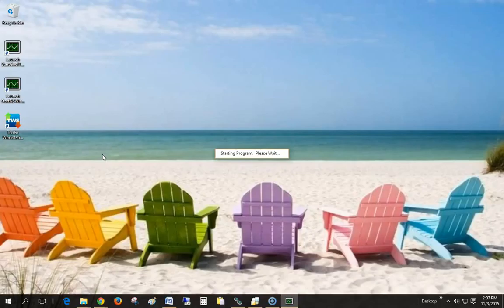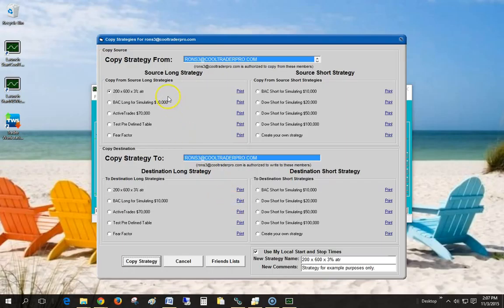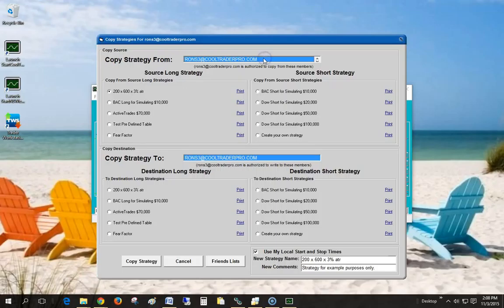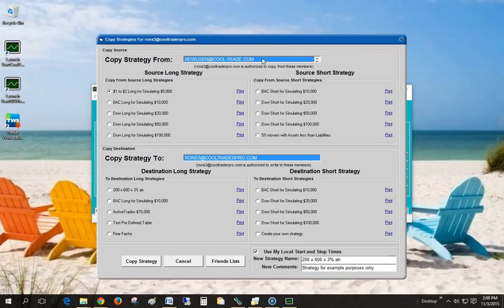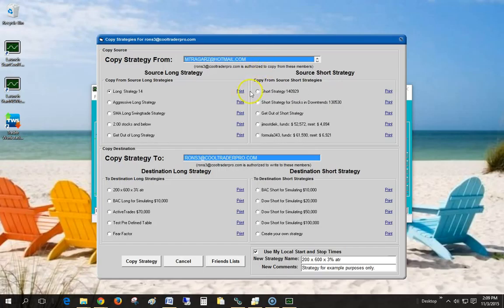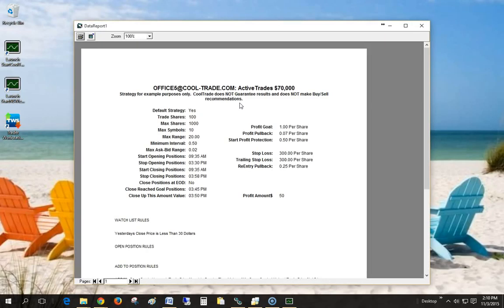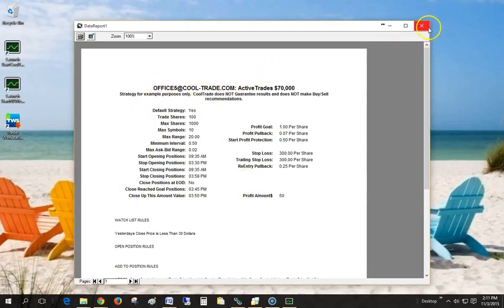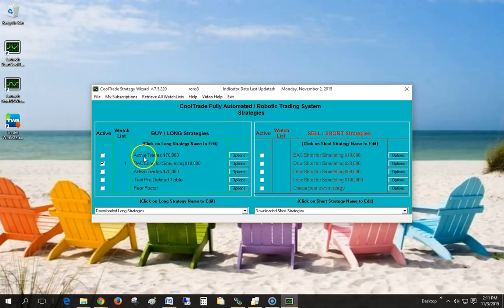Copy New Strategy